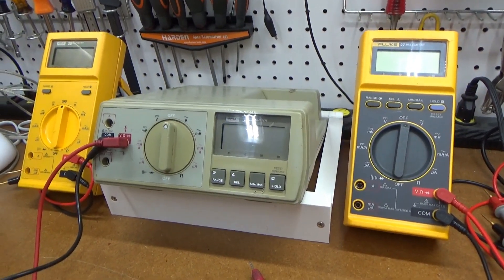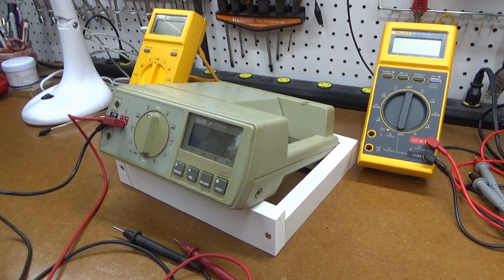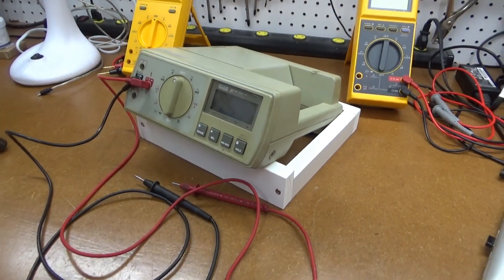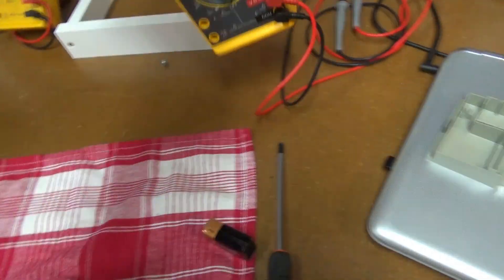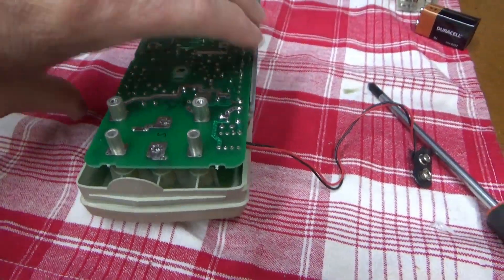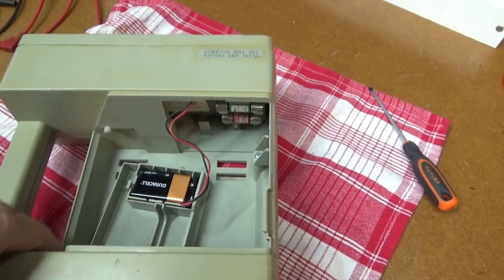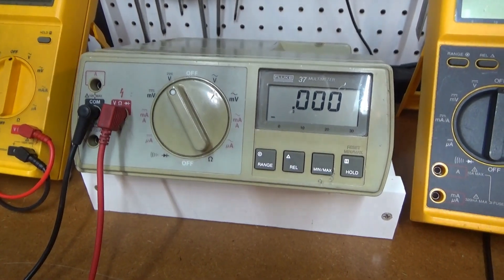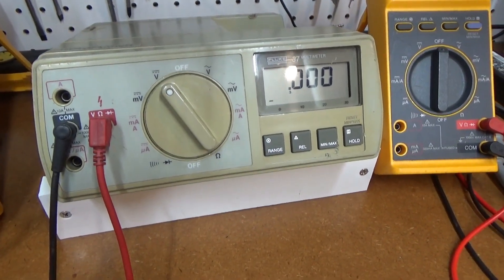1989 Fluke 37 mini teardown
This is just a date check on the Fluke chip to fine out when this one was made.